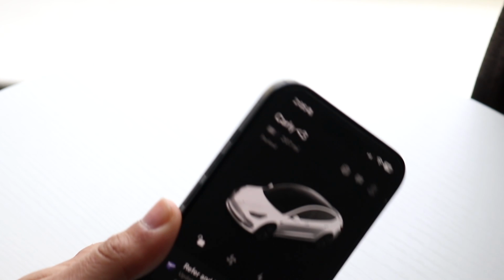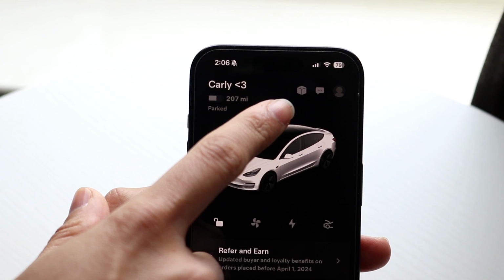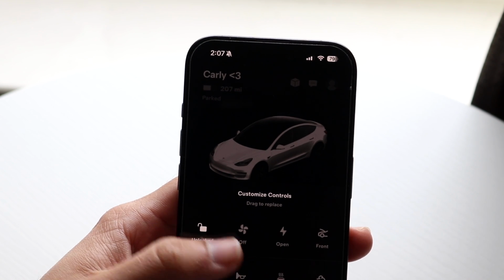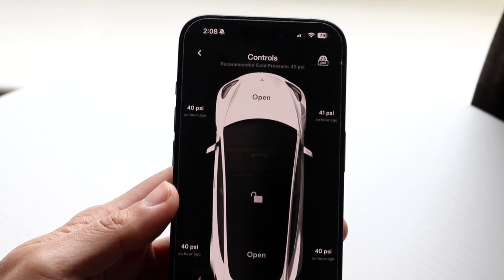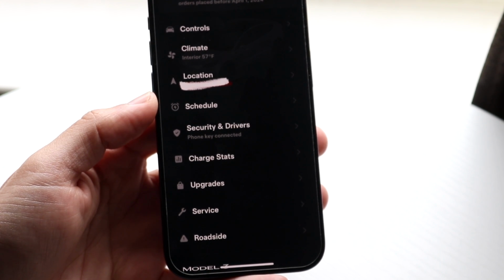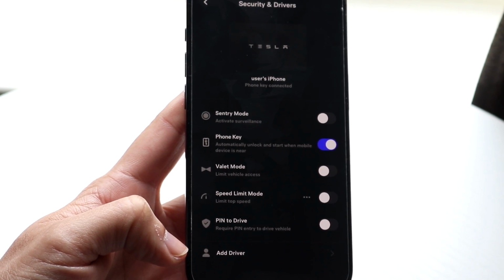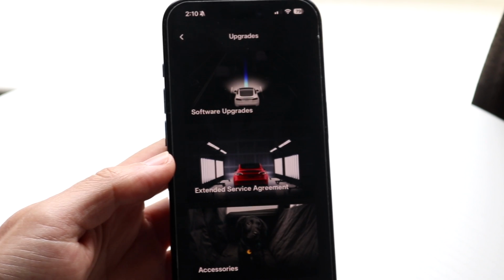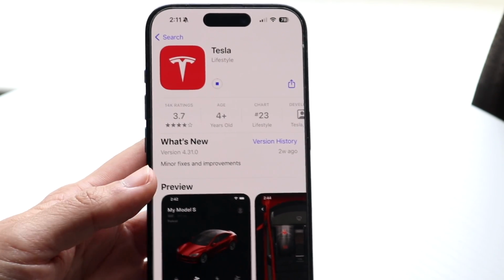How To Use Your Tesla Mobile App! (Complete Beginners Guide) (2024)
Here is exactly How To Use Your Tesla Mobile App! (2024)